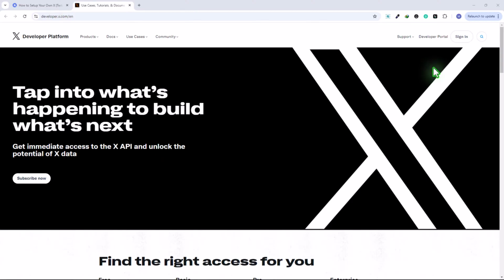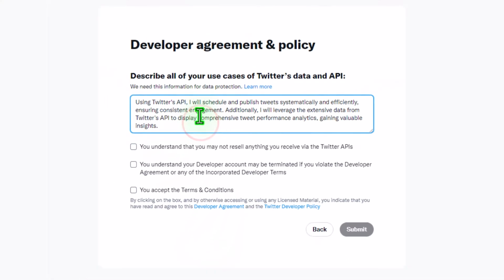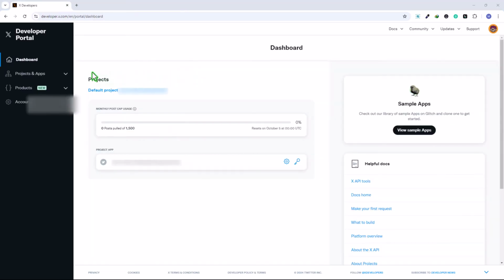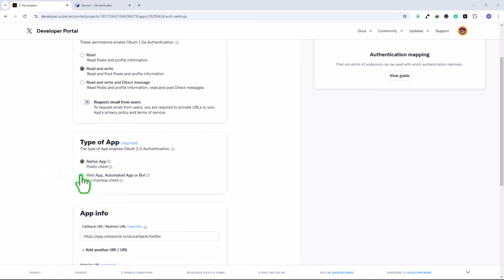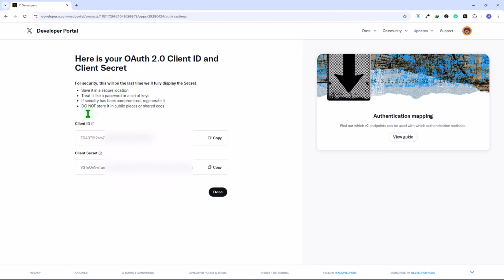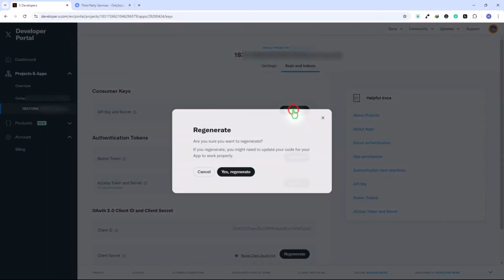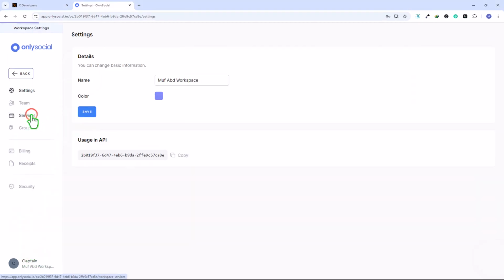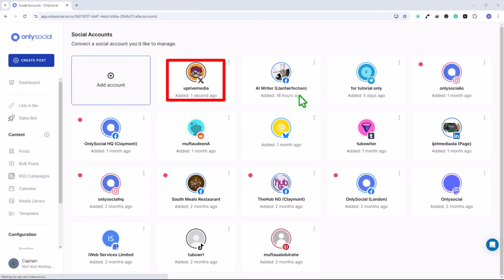How to Setup Your Own X Twitter API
In this tutorial, we'll show you how to setup your own X (Twitter) API to be used on your OnlySocial  workspace for posting to your X profiles.